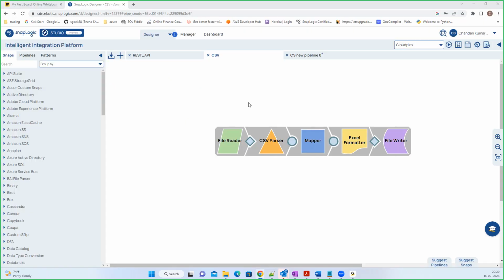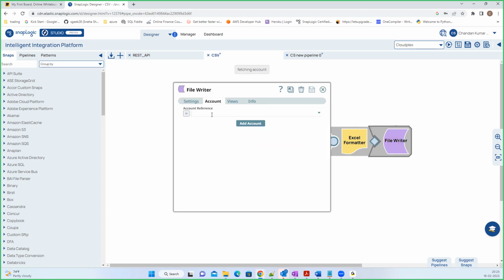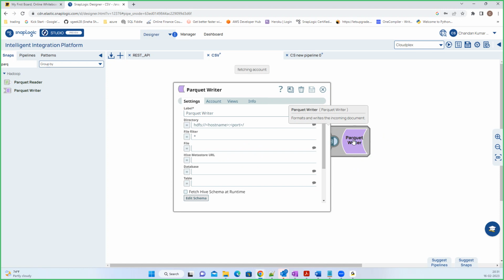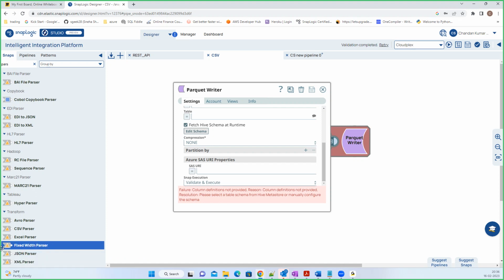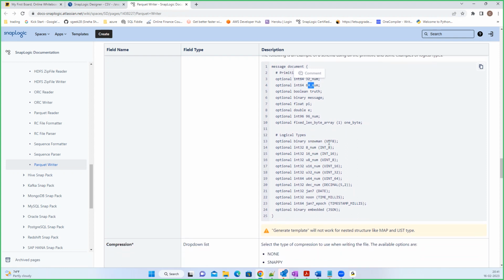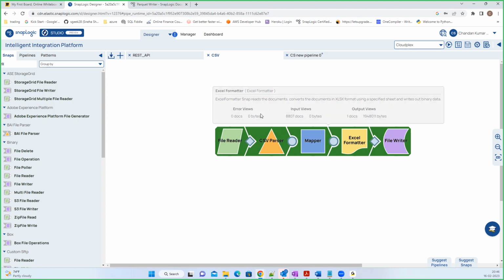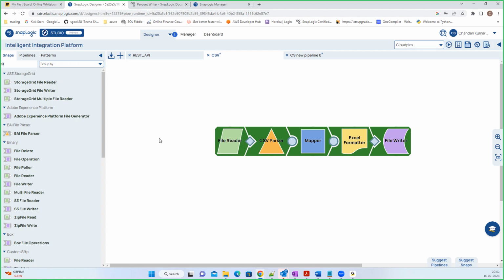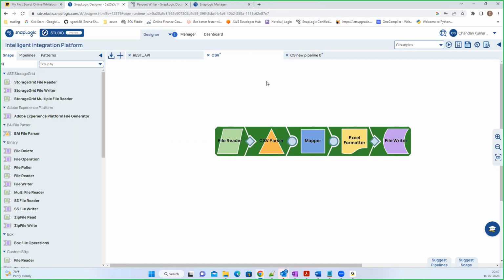5. Convert CSV to xml in Snaplogic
Convert a CSV file to an Excel file using the "CSV Formatter" and "Excel Formatter" snaps